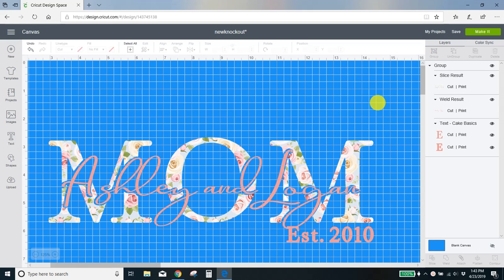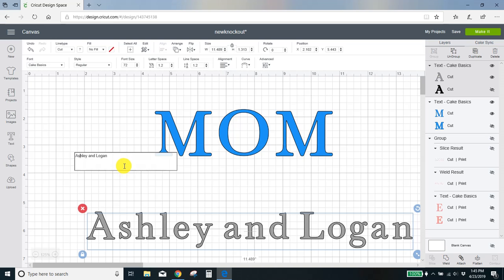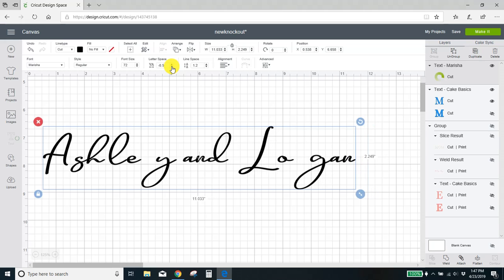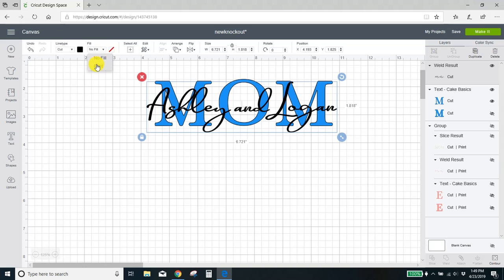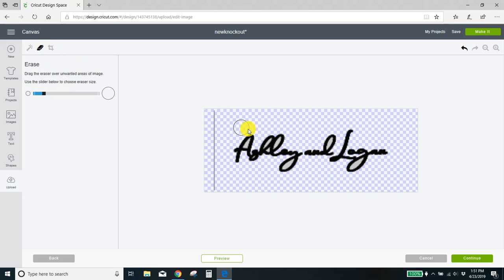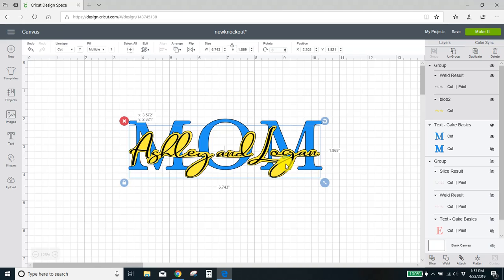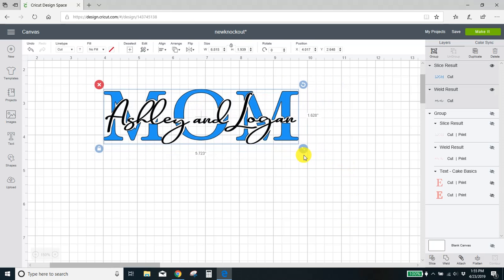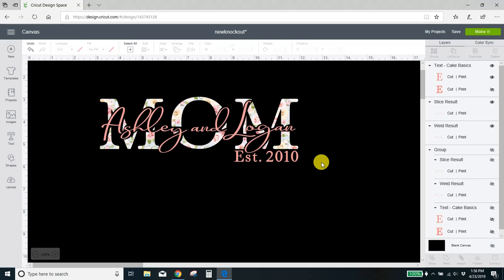Updated Knockout Tutorial | How to make a knockout in the new updated Cricut Design Space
UPDATE: THIS METHOD NO LONGER WORKS IN CRICUT DESIGN SPACE. HERE IS AN UPDATED VIDEO ON HOW TO MAKE A KNOCKOUT IN CRICUT DESIGN SPACE
This tutorial goes over how to make a knockout in the new updated Cricut Design Space. This updated knockout tutorial shows how to create the background word, the front word, slice the knockout and how to fill a word with a pattern. Check out my blog post for links to the fonts I use along with Cricut Access